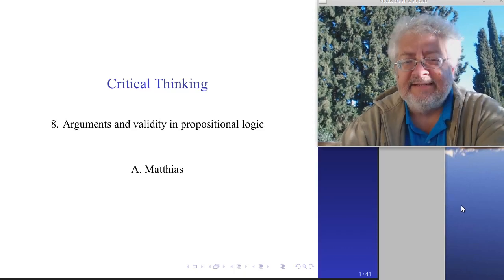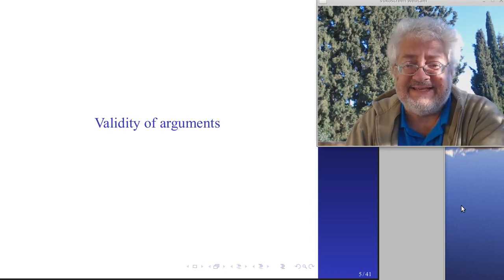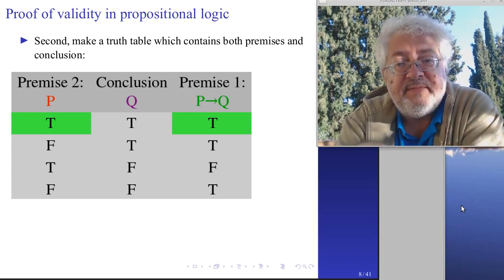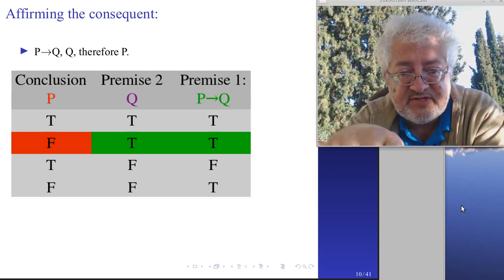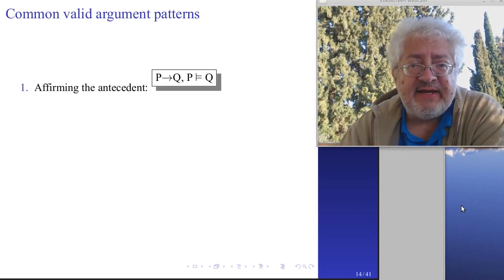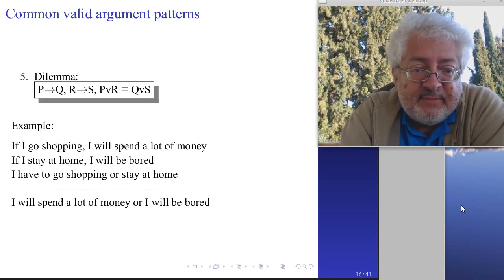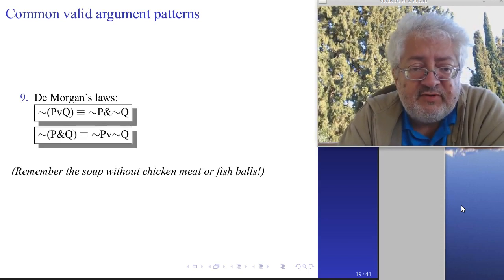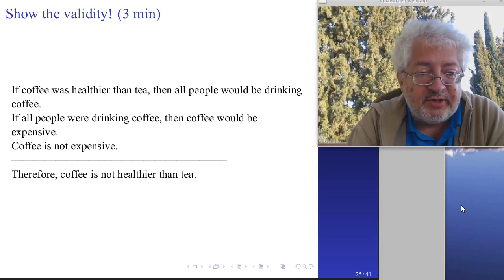Critical Thinking 08: Validity and natural deduction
What is a valid argument? We give a definition of validity and learn how to prove the validity of arguments using natural deduction.